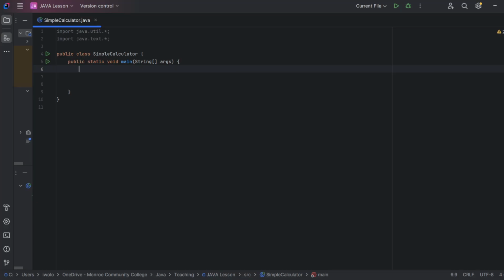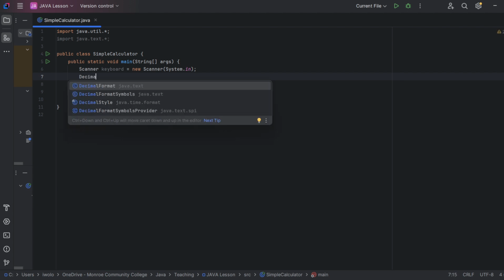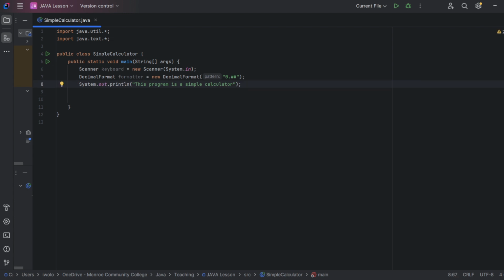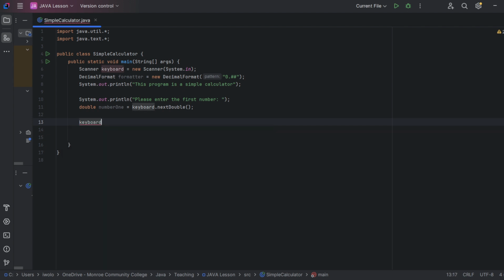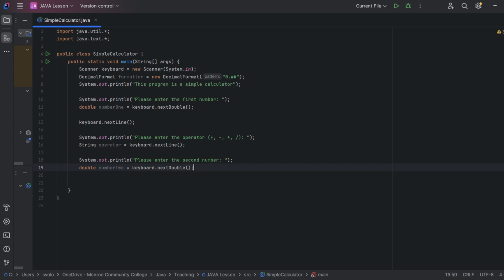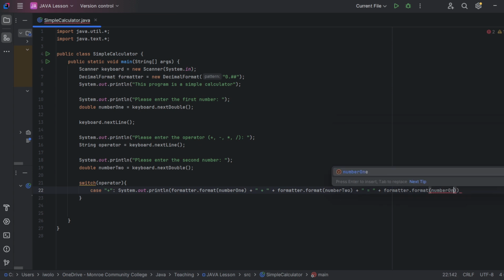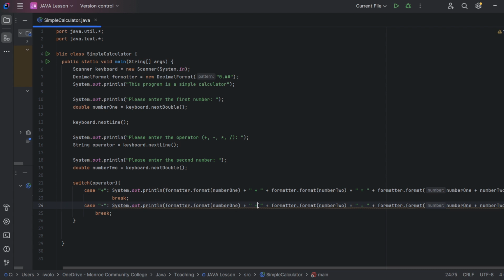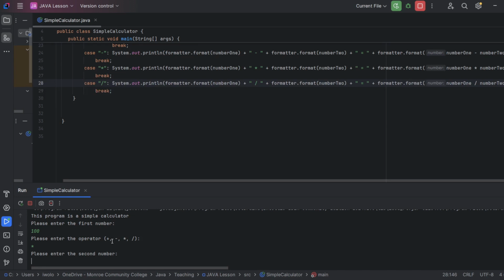Java Simple, Easy Tutorial - from a Computer Science Student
Learn how to program in Java entirely free, from home the same way that I did as a current Computer Science student!

Hi! I'm Izabela. I'm a Computer Science student who loves sharing what I've learned in an easy to understand way.

In my step-by-step Java series, I'm teaching you how to do all the assignments I did in my Java 101 class from the comfort of your own home!

Sharpen your programming skills with this third video in my Java series. The program in this video focuses primarily on creating a switch statement. The program creates a simple calculator asking the user for two numbers and an operator, then using a switch statement to perform the operation.

This program provides valuable experience creating a switch statement, using the Scanner class, clearing the buffer, and get keyboard input from the user.